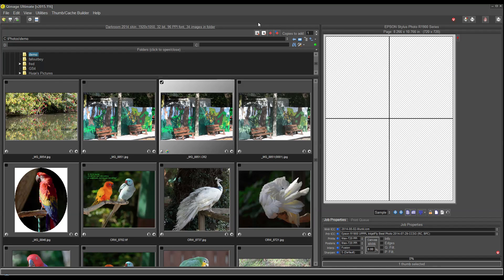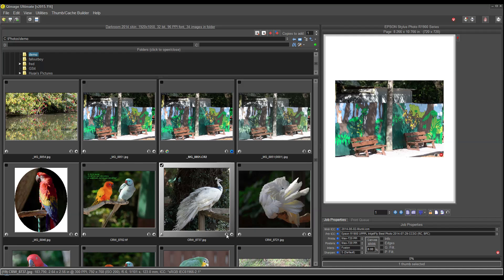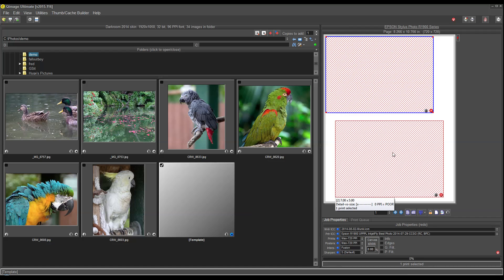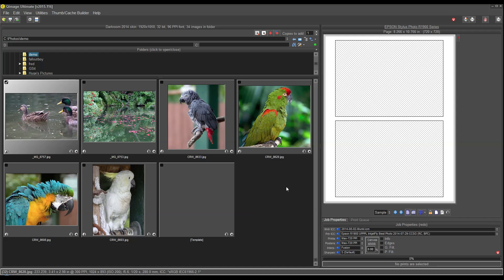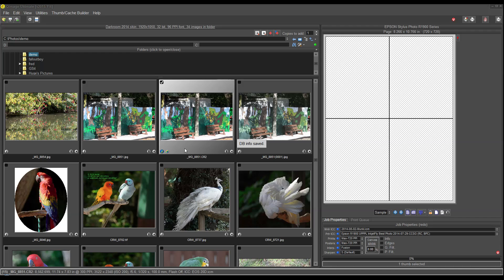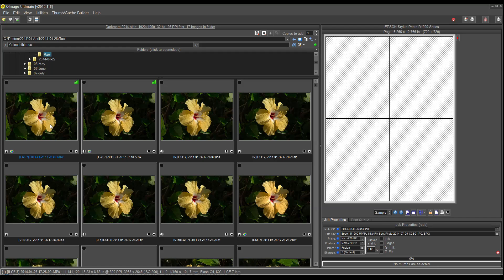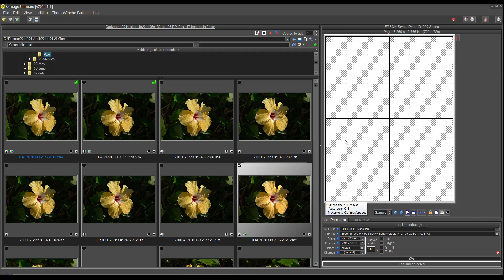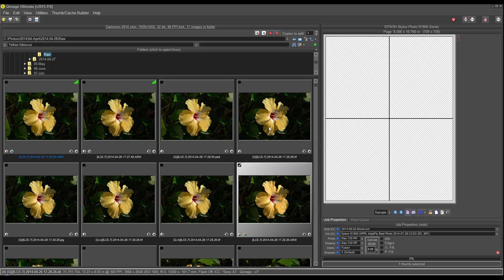Qimage Ultimate Quick Demo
See how Qimage Ultimate can be your ultimate photo printing solution